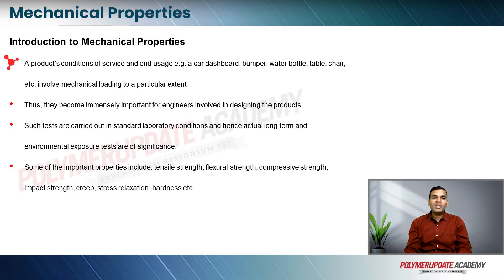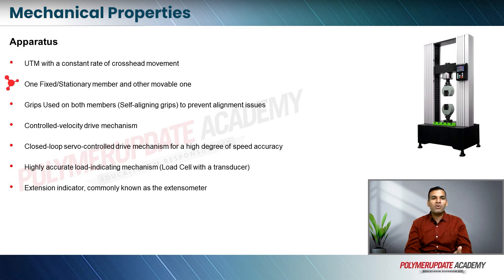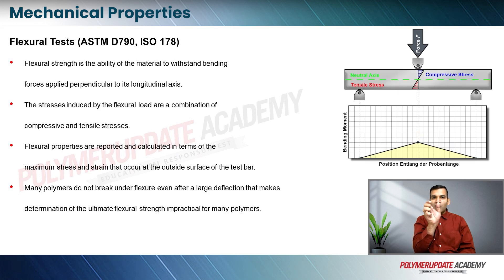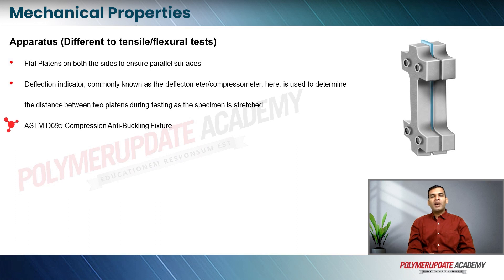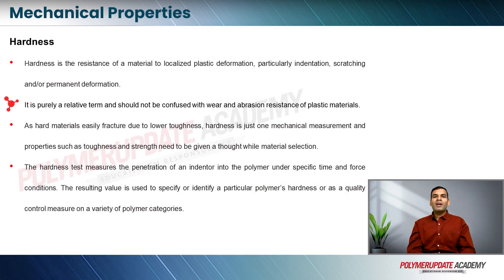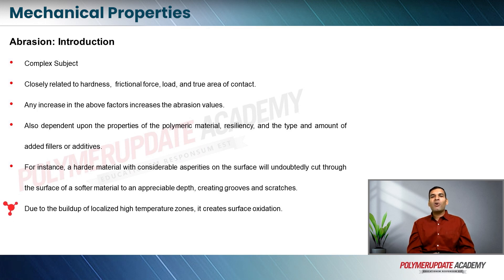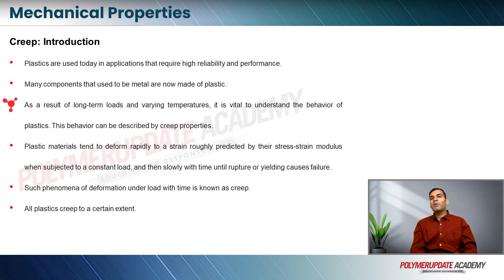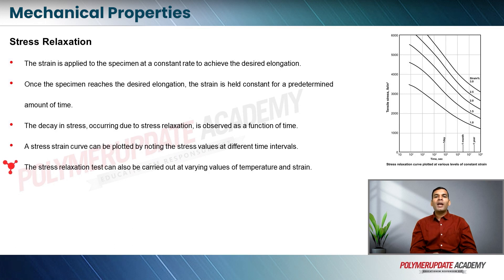Understanding The Mechanical Properties of Polymers - Polymer Testing | Polymerupdate Academy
In this informative video by Polymerupdate Academy, you will learn about the mechanical properties of polymers and how they are tested. Polymers are widely used in various industries, including automotive, packaging, and construction, due to their unique properties such as light weight, durability, and flexibility. Understanding the mechanical properties of polymers is crucial to ensure their safe and effective use in various applications.

The video covers various mechanical properties of polymers, including tensile strength, elongation, hardness, impact resistance, and fatigue. You will also learn about the testing methods used to measure these properties, such as tensile testing, flexural testing, and impact testing. The video explains how these tests are conducted and how the results are interpreted.

Whether you are a student or a professional working in the field of polymer science and engineering, this video will provide you with a comprehensive understanding of the mechanical properties of polymers and their testing methods. Watch the video now and enhance your knowledge of polymer testing.